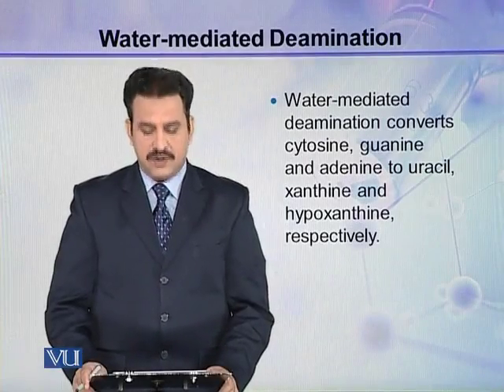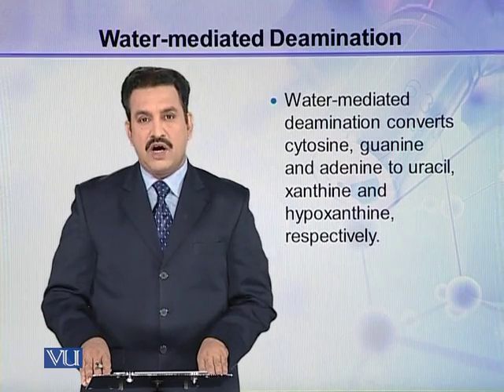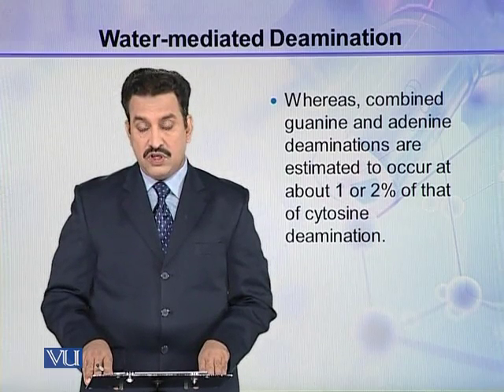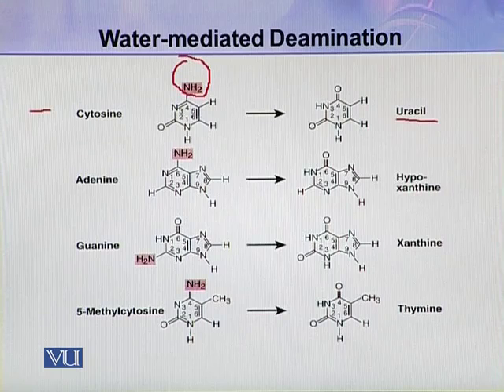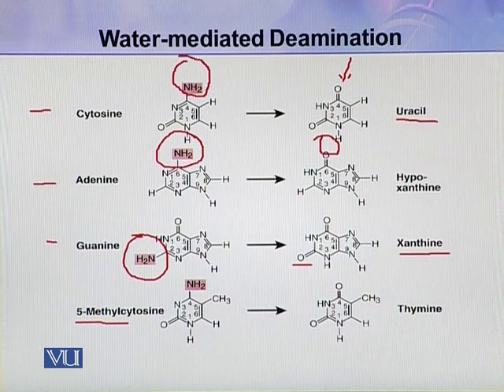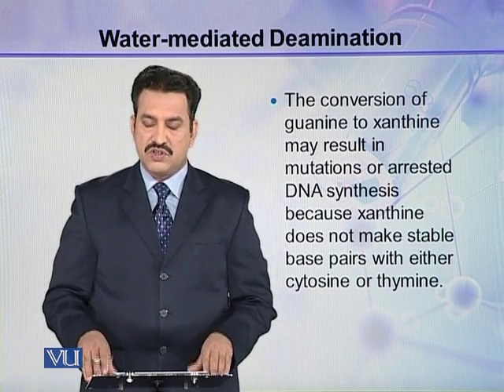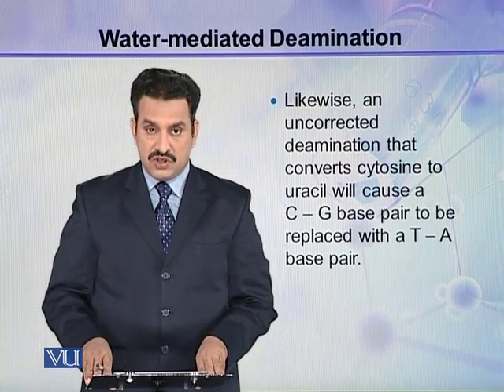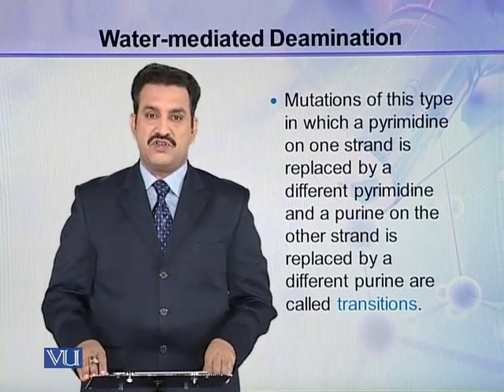BIO302_Topic060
Topic: 60